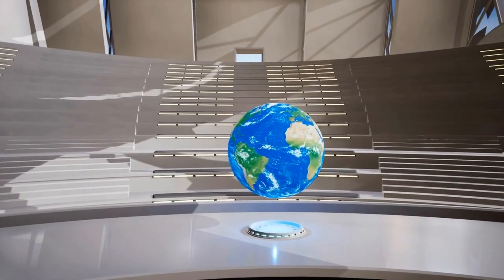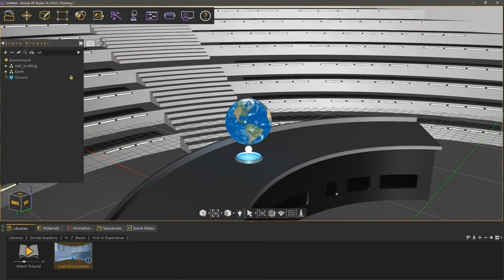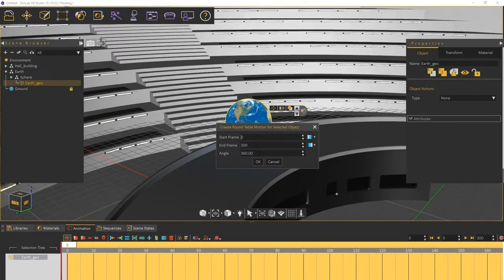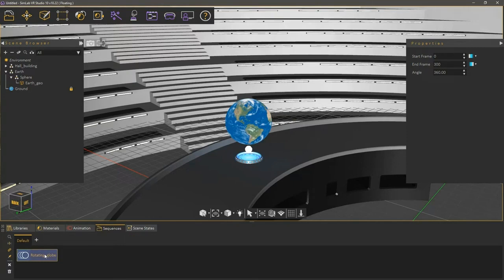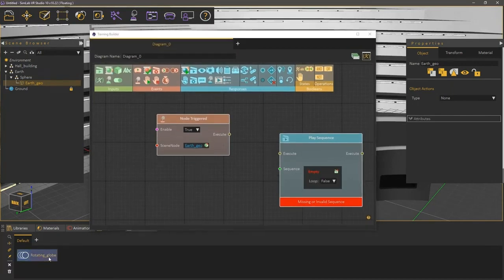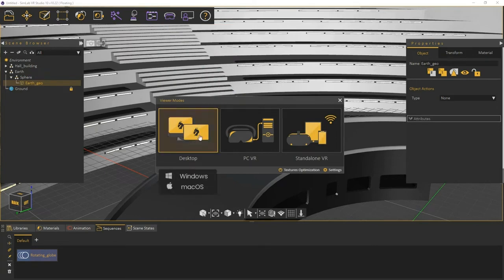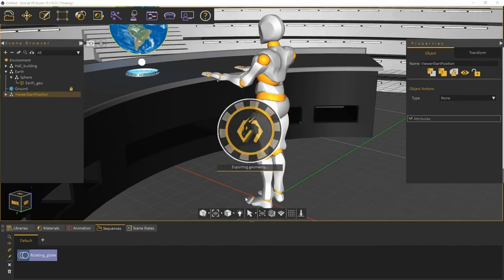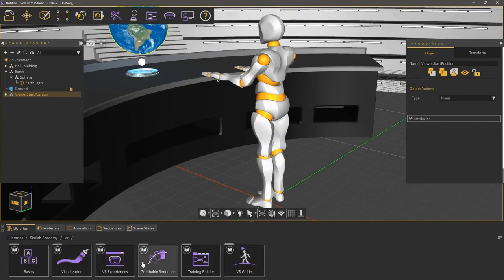Your First VR Experience with SimLab Studio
Embark on your virtual reality journey with our step-by-step guide on creating your first VR experience in SimLab VR Studio. From importing 3D scenes to setting up interactive VR elements, this tutorial covers all you need to start designing your own immersive VR projects. Perfect for beginners!

What You'll Learn:
00:00 Introduction to Creating Your First VR Experience
00:15 Importing and Preparing the 3D Scene
00:59 Animating the Earth Geometry
01:44 Creating an Animation Sequence
02:23 Setting Up Interactive VR Elements
03:26 Running and Testing the VR Experience
04:47 Final Thoughts and Further Learning

Whether you're a student, designer, or VR enthusiast looking to expand your skills, this tutorial offers practical insights and hands-on tips to effectively use VR technology. Enhance your understanding of VR creation and engage with interactive VR environments through a user-friendly platform.